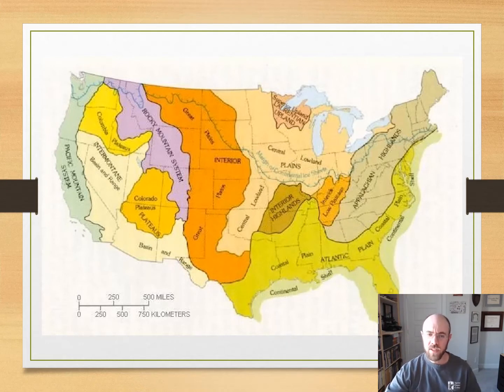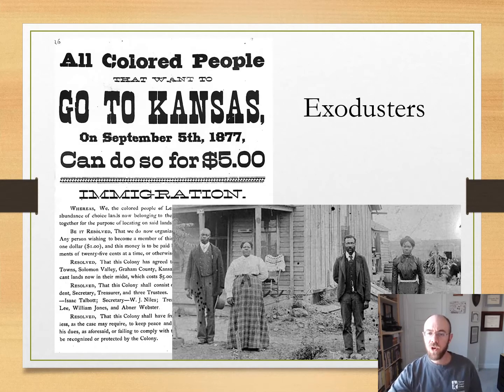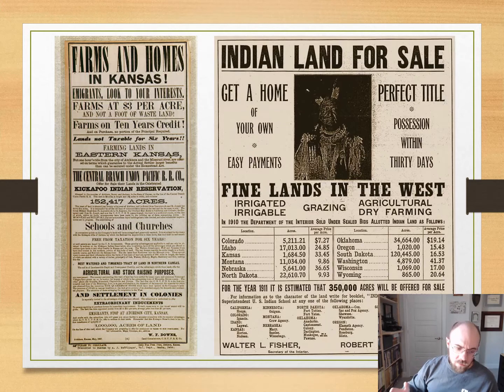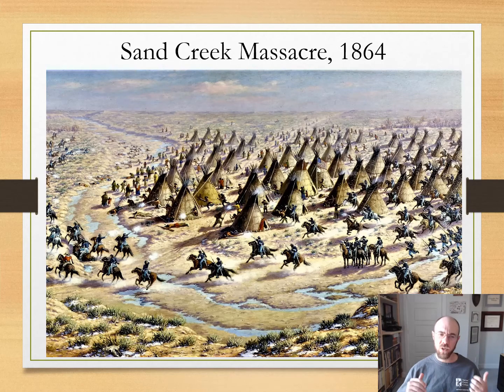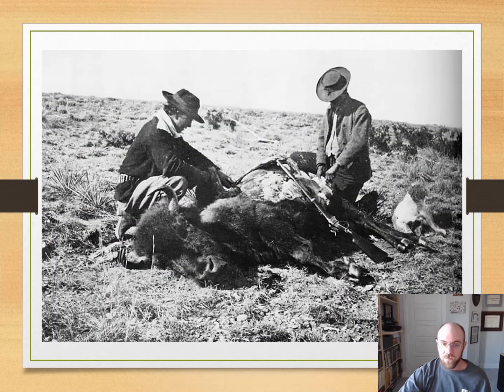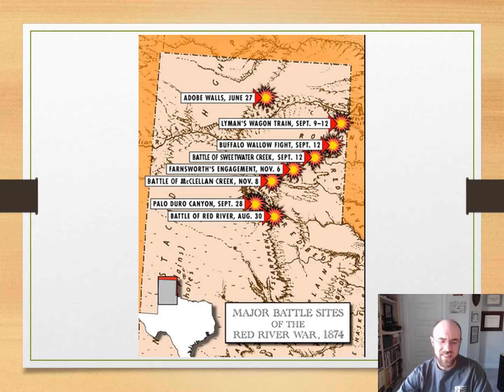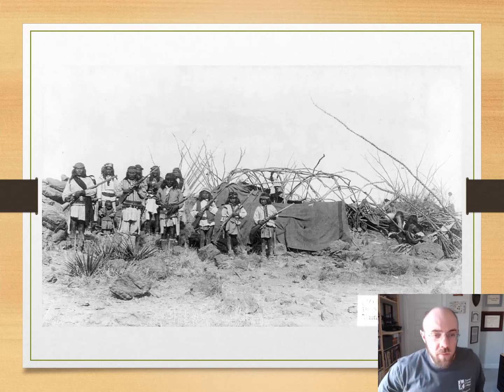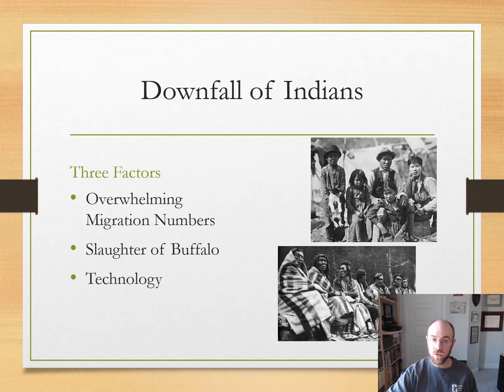Native American and the West